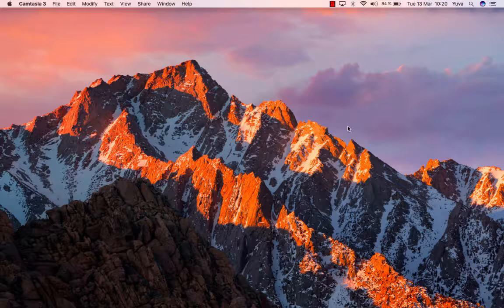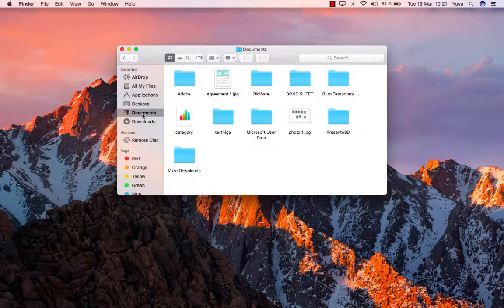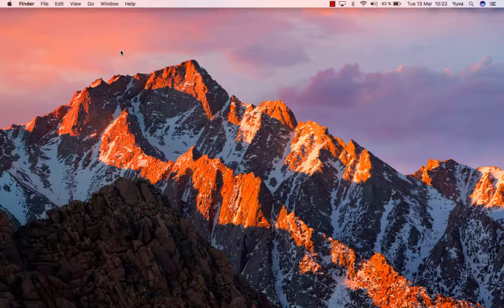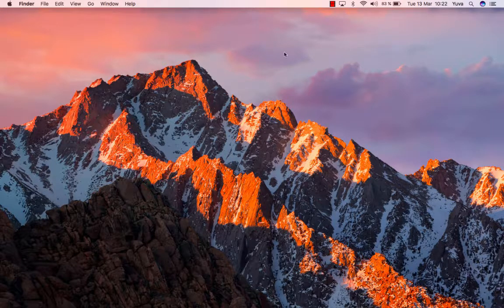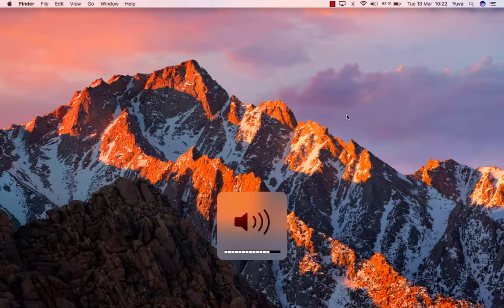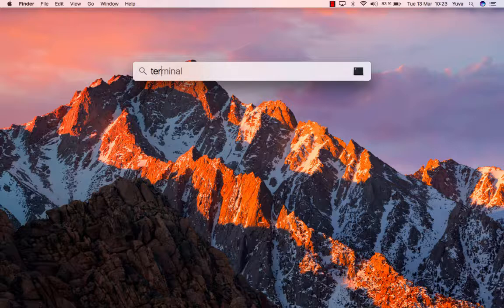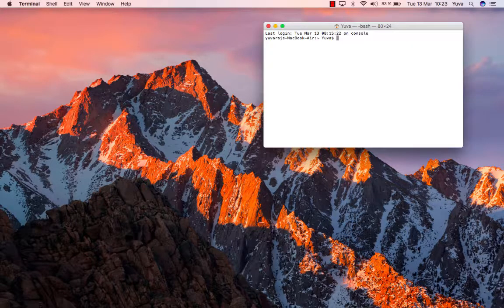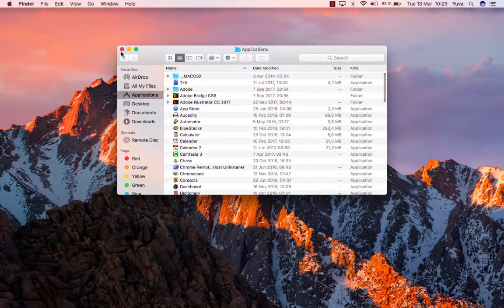How to use Macbook for new user